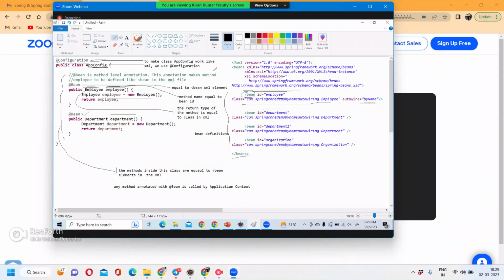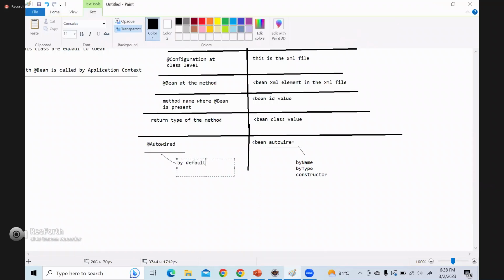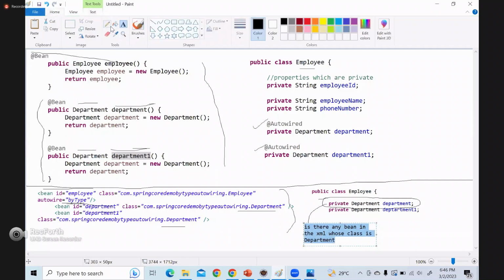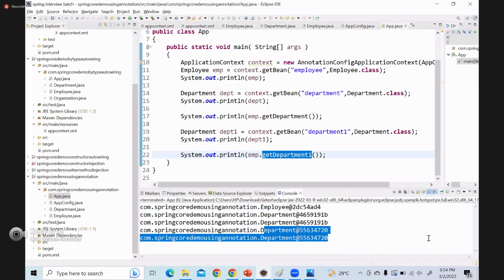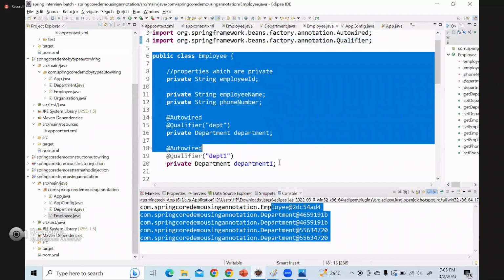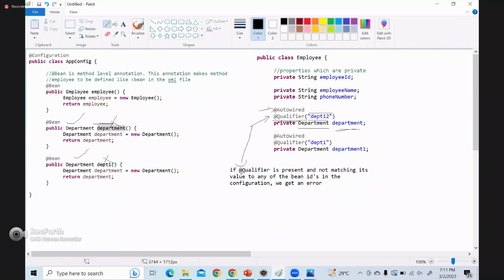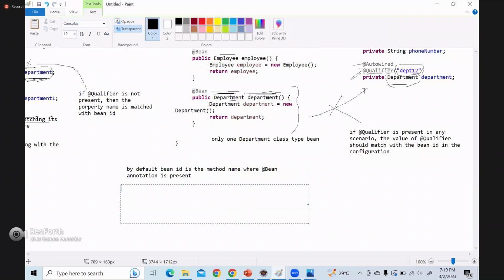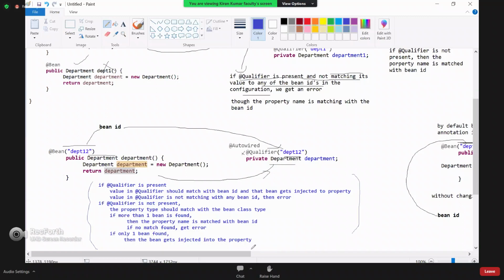spring 8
Enzel loading